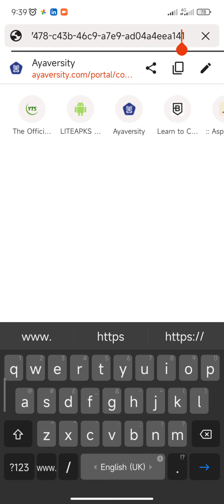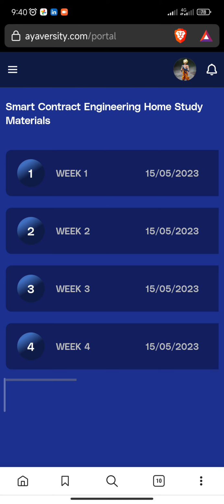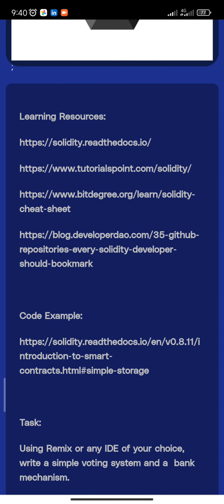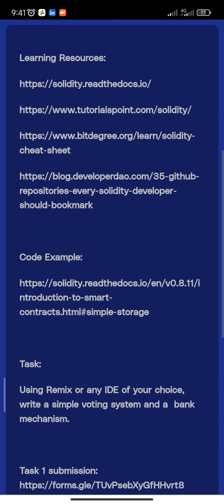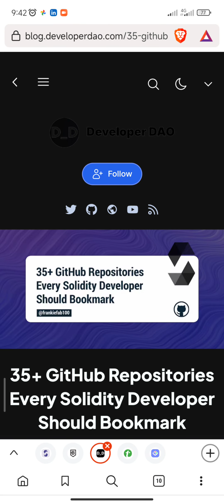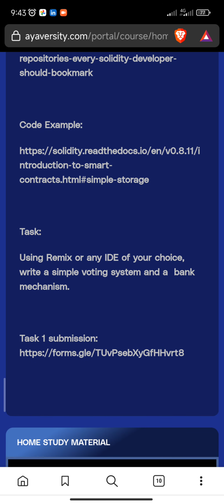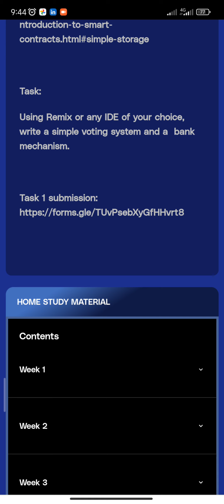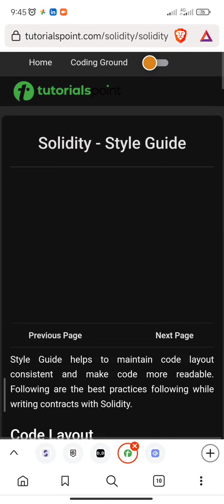Ayaversity - Getting Started with Home Study: Week 1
It can seem a little overwhelming especially if you don't have a tech background. Hopefully this video helps you get started on your Web3 journey.

What do you think about the video? Do you want something else covered? Leave a comment in the comment section below 👇👇👇